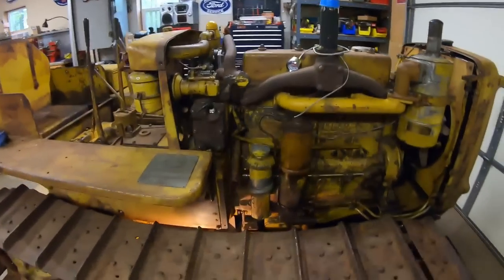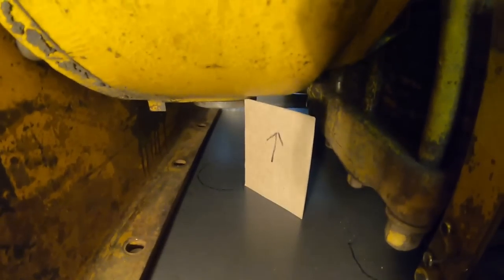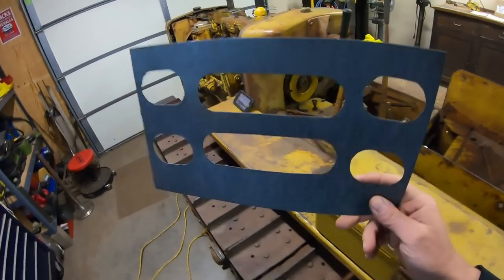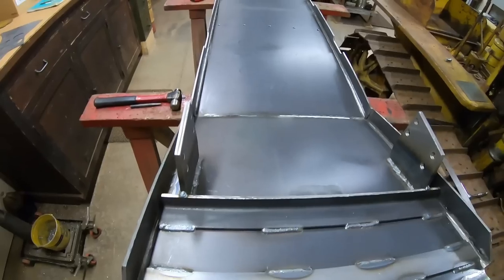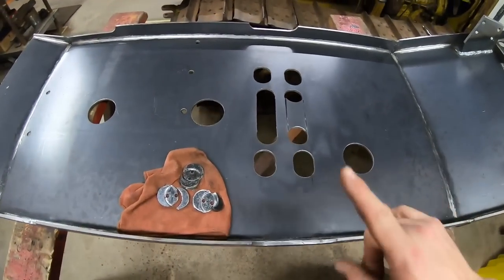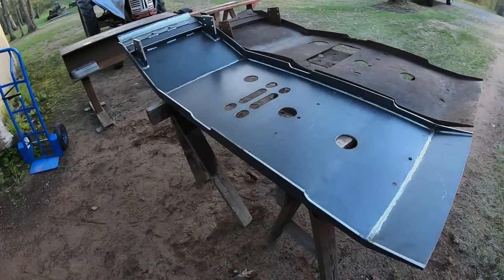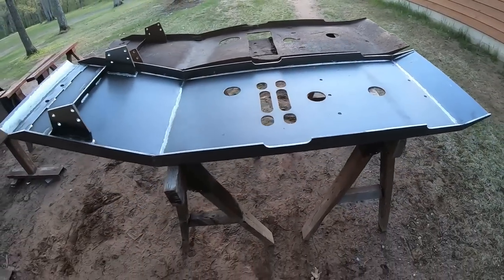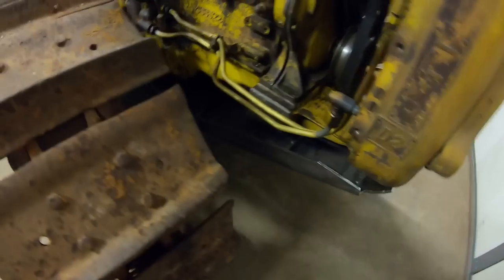Caterpillar D2 5J1113 Chassis Rebuild Ep.52: From "Spent" to "Mint" - New Belly Pan Build Finished!